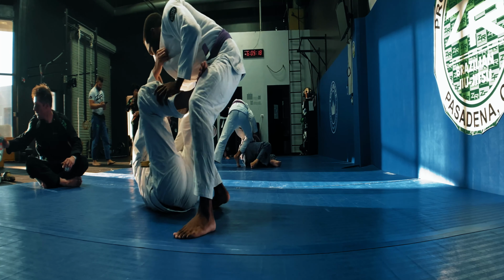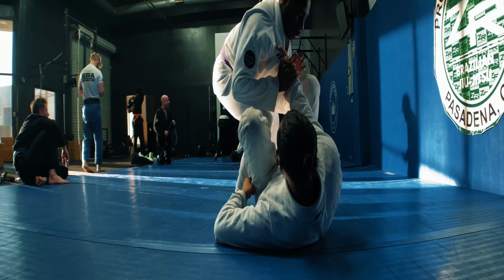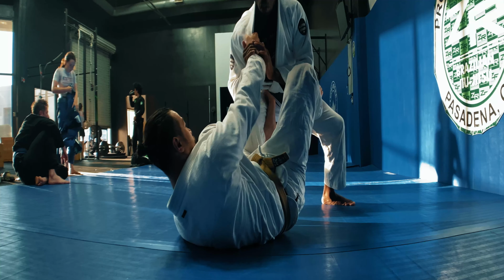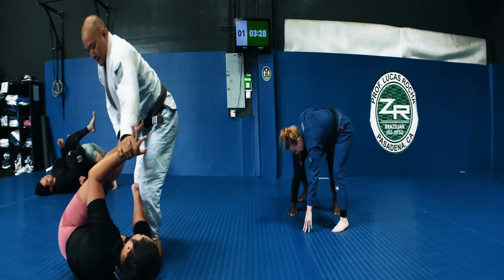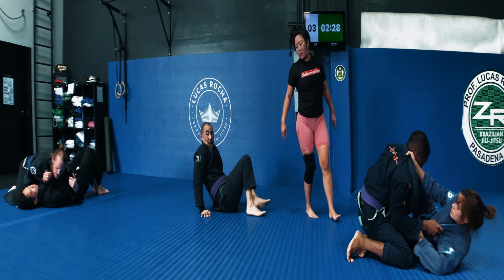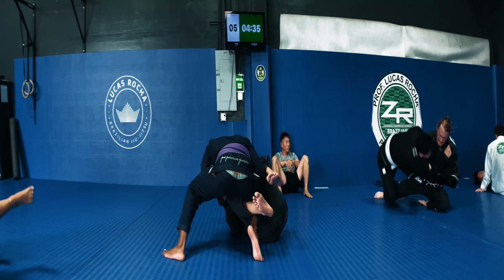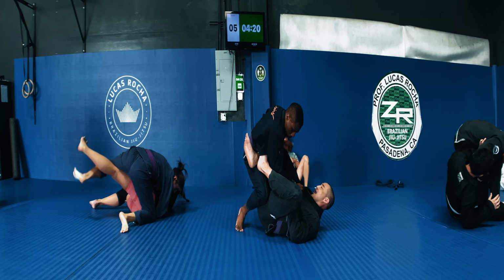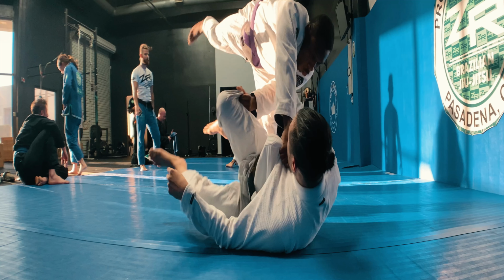Ursinho BJJ Technique Breakdown # 1 - [The X-Pass]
YOO what is up everyone! We are bringing something new, something fresh to the channel. On this Ursinho BJJ Technique Breakdown # 1 we talk about The X-Pass. The X-Pass is one of my favorite passes and I have had major success with the pass in training, and competition.

I've been a Purple Belt since 2019 and also moved out to California to train. I'm always looking to improve and what better way to do that than to post my rolls on the internet for people to watch and dissect. What could go wrong? lol

If you have any comments on how to improve The X-Pass or other BJJ techniques that I should Breakdown leave them in the comment section and think about subscribing to the channel and hitting the notification bell so you don't miss out on any of my videos.

I hope you guys like the video and strive to be 1% better everyday! Peace!